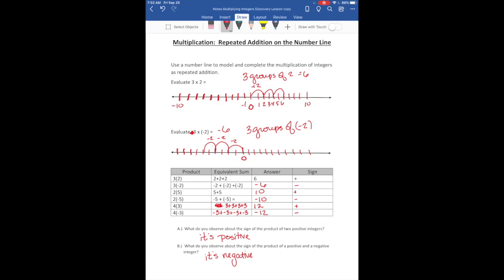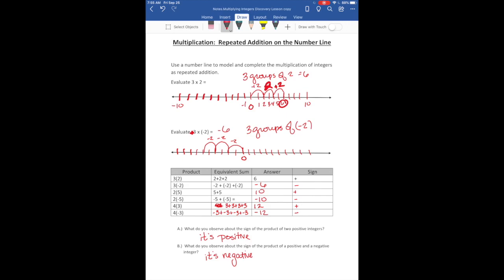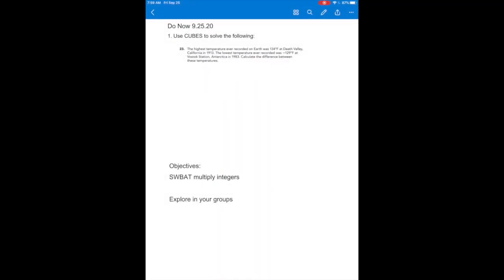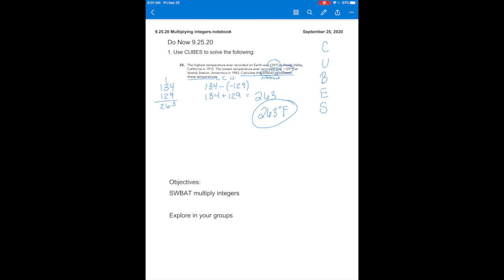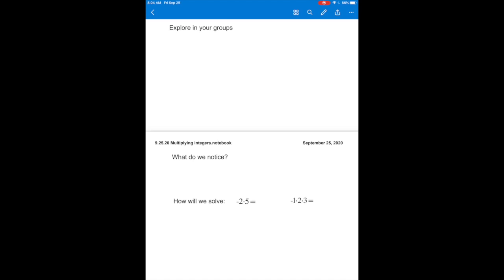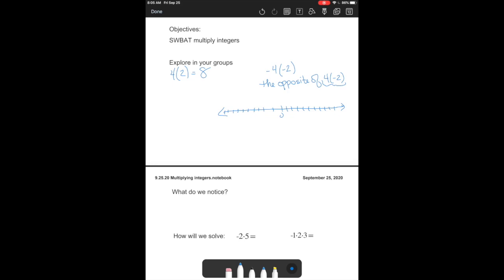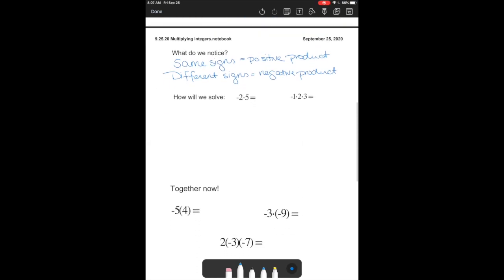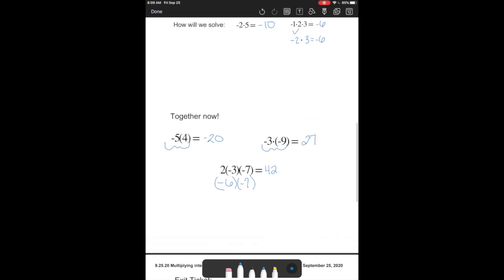Pre-Algebra Multiplying Integers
This video is about Pre-Algebra Multiplying Integers